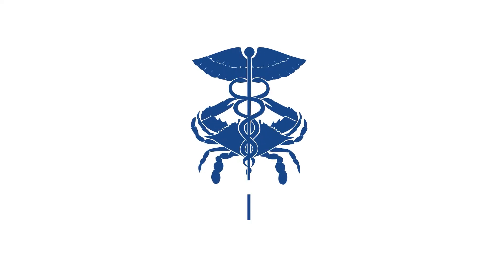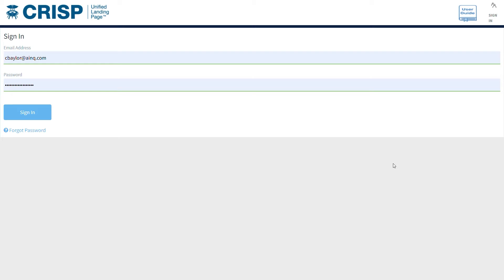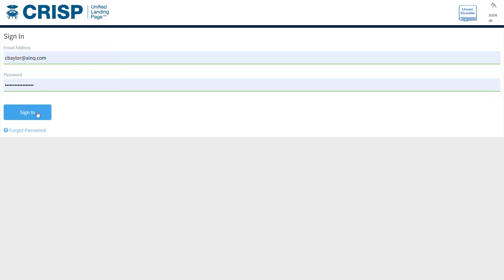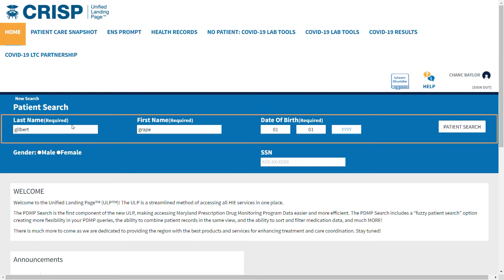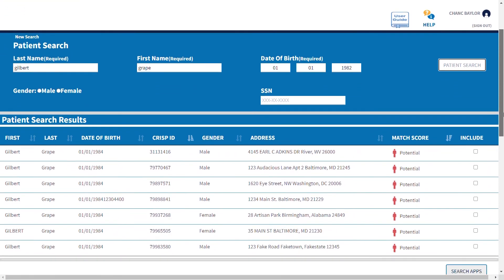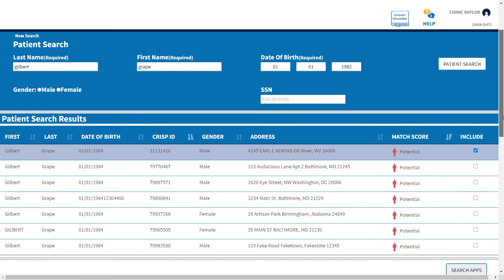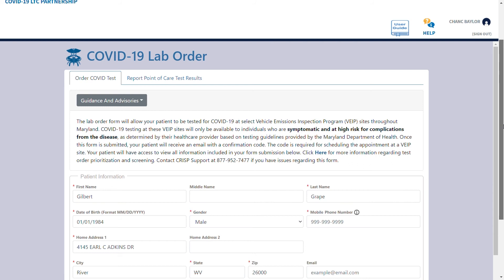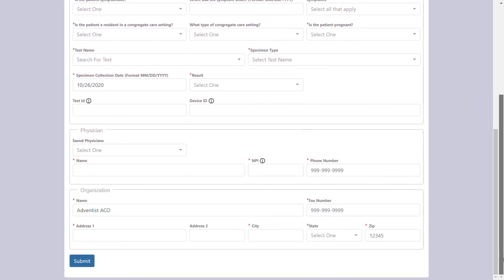CRISP COVID-19 Point of Care Reporting Tool Training Video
A "how to" for submitting COVID-19 test results to CRISP using the CRISP COVID-19 Point of Care Reporting Tool.